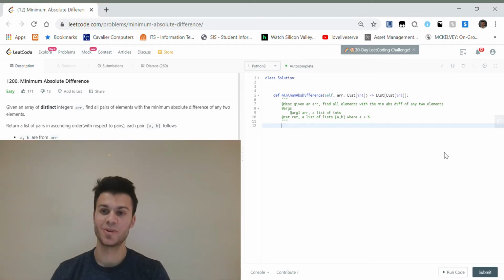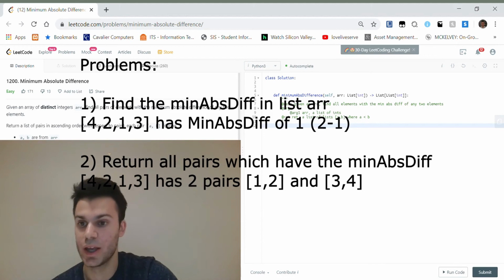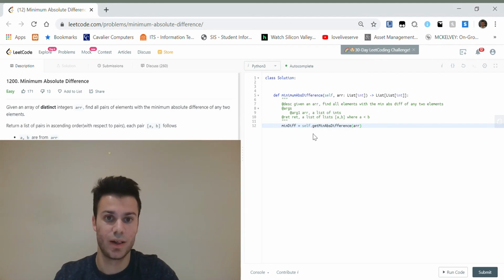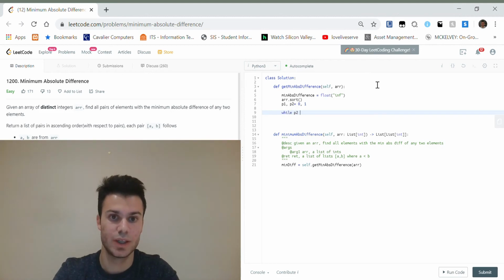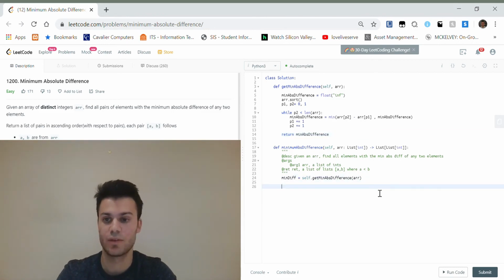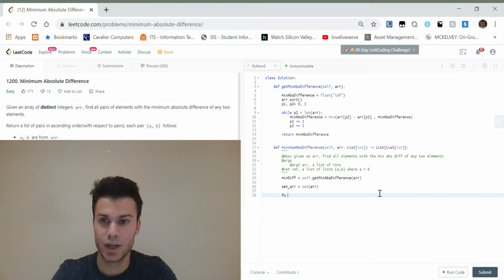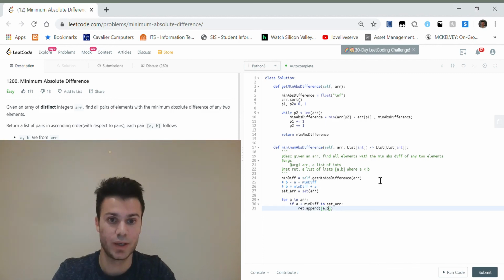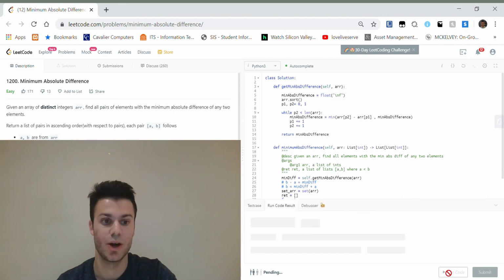AMAZON INTERVIEW QUESTION - MINIMUM ABSOLUTE DIFFERENCE